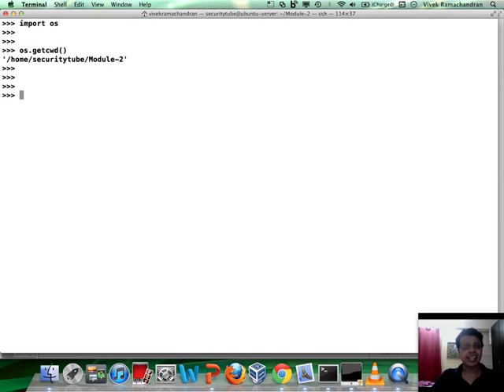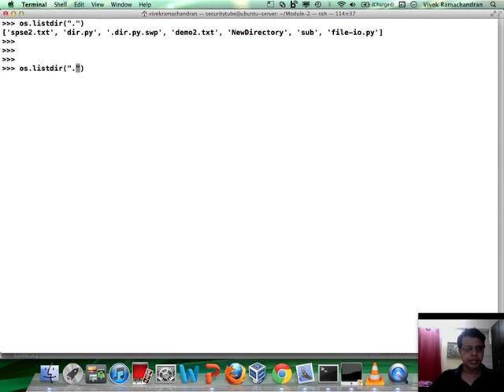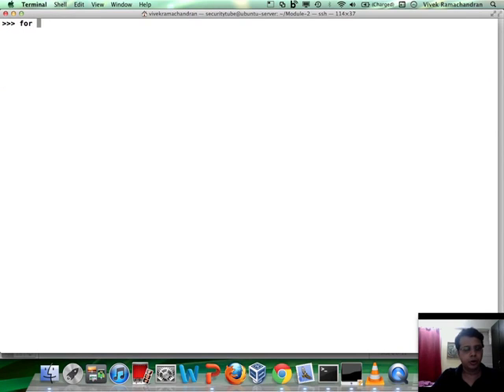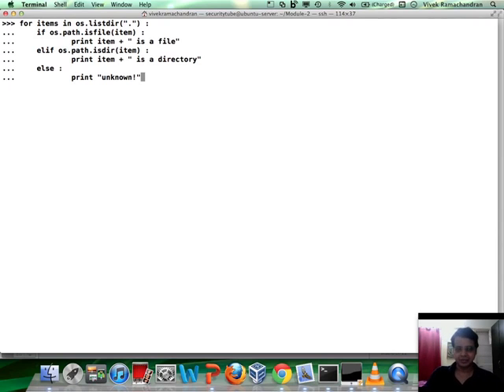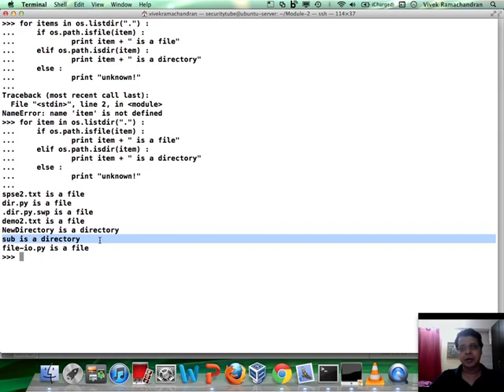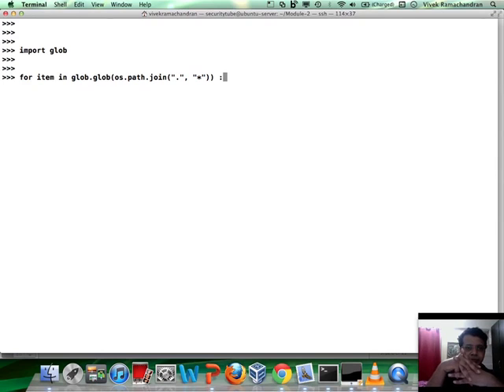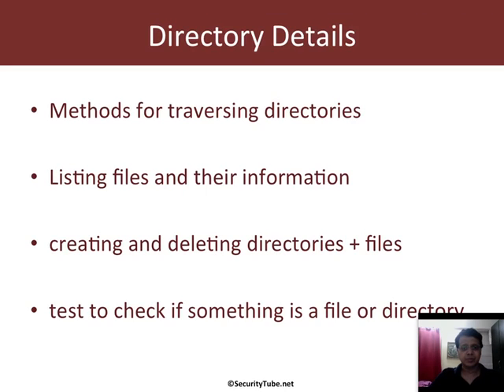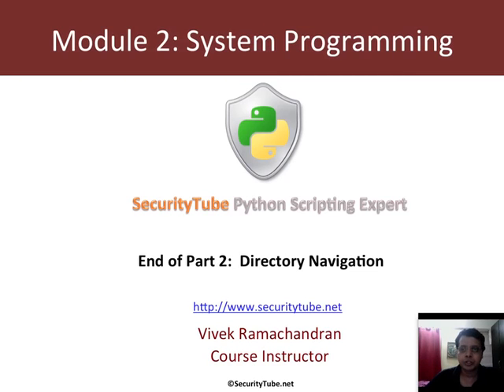SecurityTube Python Scripting Expert (Module 2 Video 2)